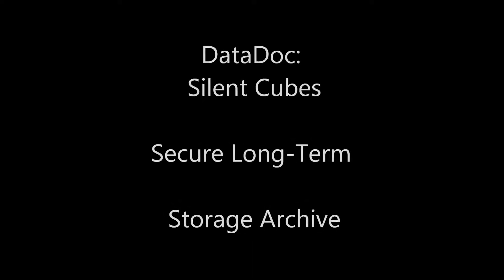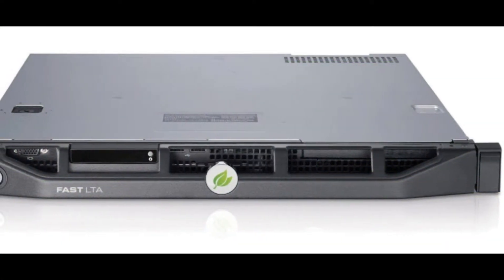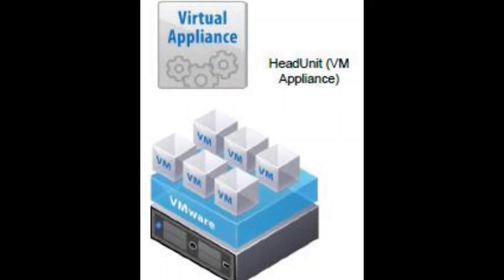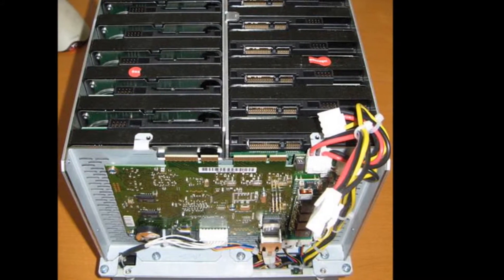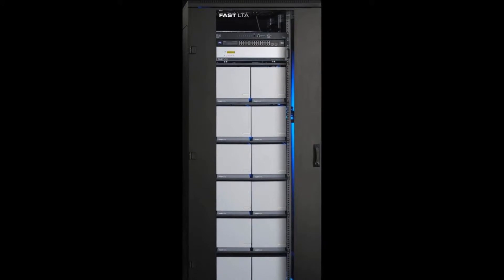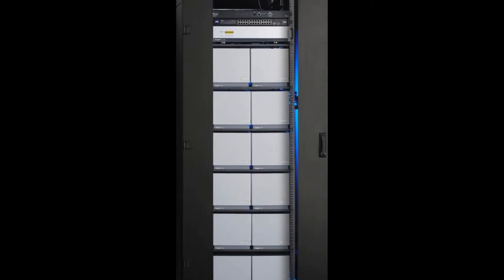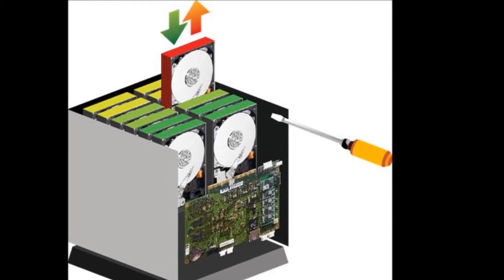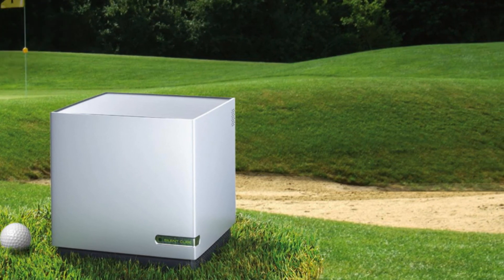DataDoc - Silent Cubes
Long Term Data Storage